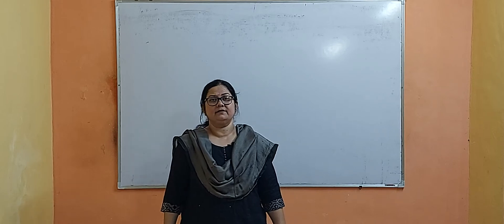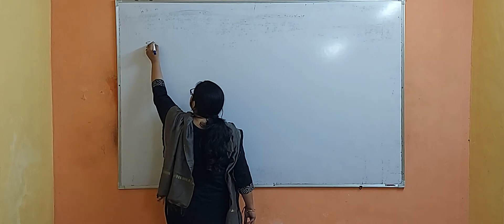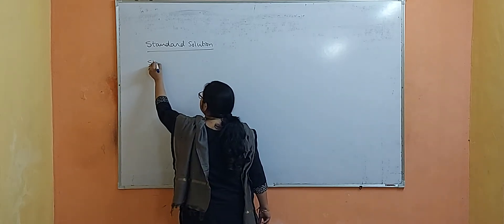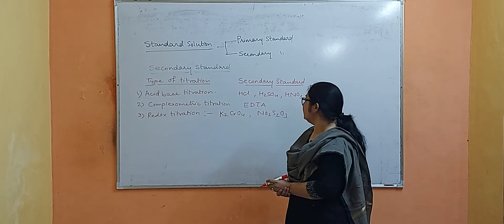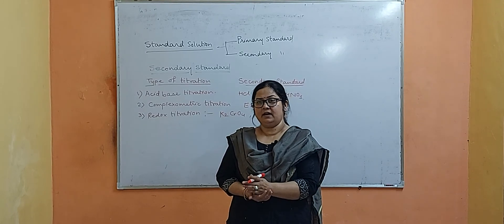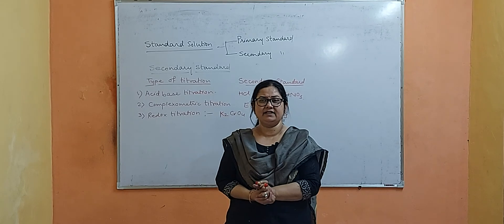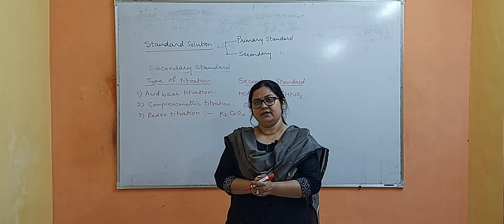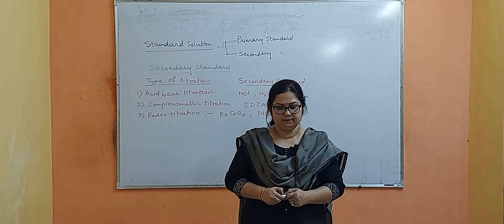Classical Methods of Analysis Lecture-4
Standard solutions
Primary standard
secondary  standard